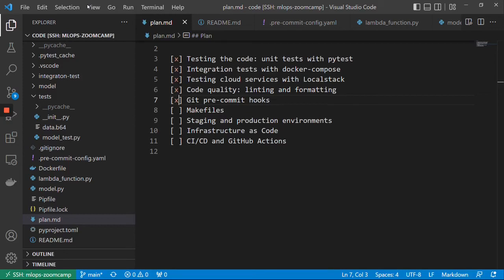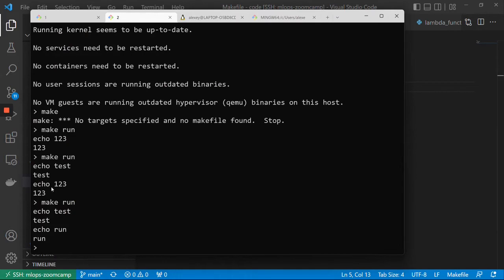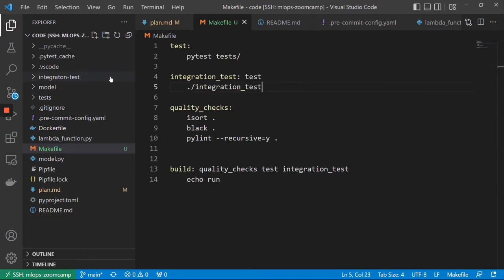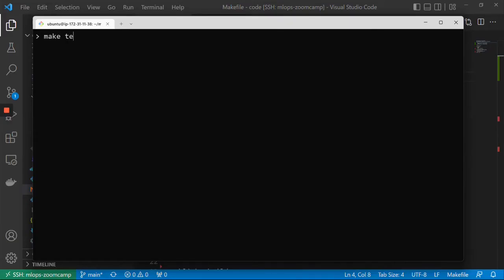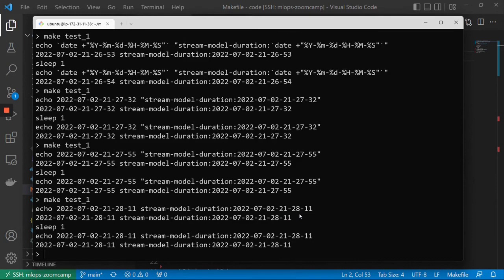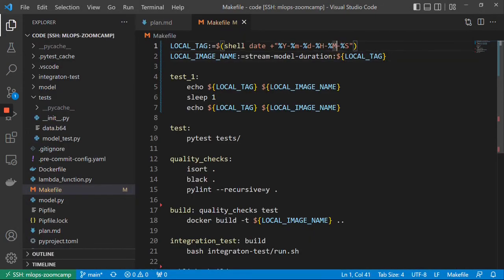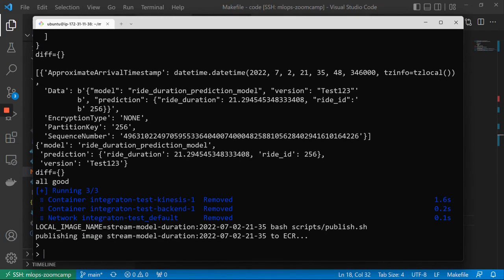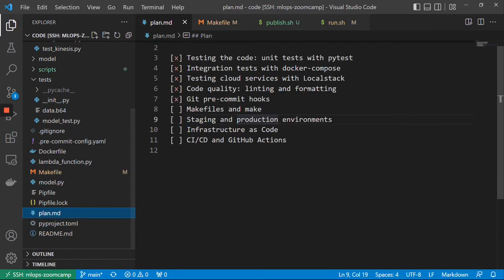MLOps Zoomcamp 6.6 - Makefiles and make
Timecodes:

00:01 - Explore Makefiles and Make tools.
00:31 - Create make files with Choco.
01:04 - Define aliases, dependencies with makefile.
01:45 - Orchestrate tests and run.
02:20 - Build, test, publish to ECR.
02:55 - Integration tests, quality checks, and more.
03:36 - Automate quality checks, run tests, debug integration.
04:21 - Runs test, copies path, builds, adds docker compose, publishes.
05:09 - Build, rearrange, publish, integrate.
05:50 - Test 1: Local attack, sleep 1s, repeat.
06:34 - Executing code, sleeping, different tag.
07:13 - Integration test evaluates different techs with seconds.
07:48 - Run command, evaluate in shell, see result.
08:22 - Remove quotes, add parameters, test build.
09:00 - Check if variable is defined, build image if not.
09:47 - Integration test fails, try makefile.
10:43 - Checking code quality, running docker build, passing tests.
11:18 - Execute publish sh, copy shebank, test to ECR.
12:02 - Run quality checks, tests, integration tests, then publish.
12:51 - Integration tests passed, publish image.
13:29 - Powerful automation with pre-commitment.
14:04 - Setup project environment with one command.
14:47 - Testing code quality, linting, automation, make files.